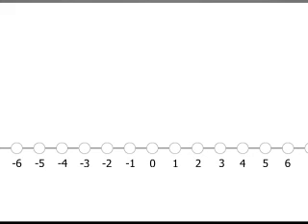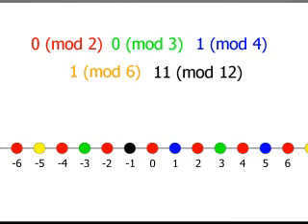A Covering System Whose Smallest Modulus is 40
Author: Pace Peterson Nielsen, Ph.D.